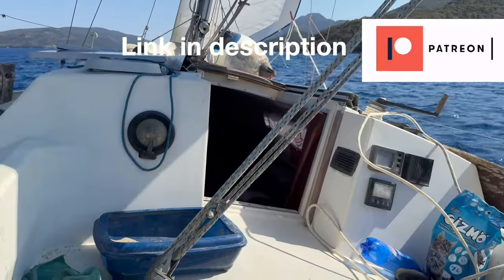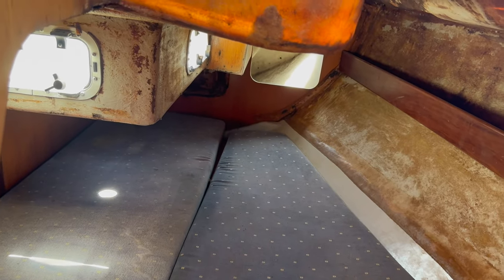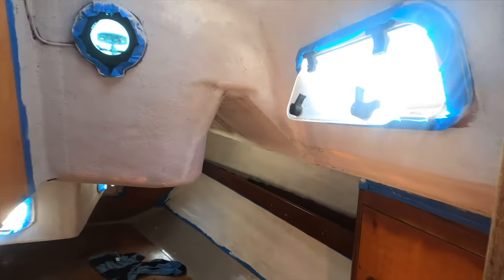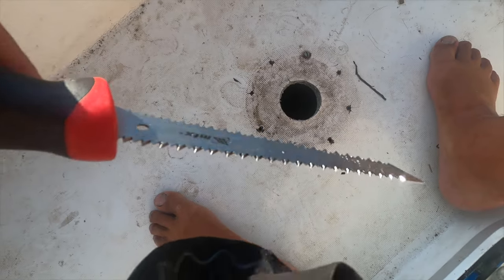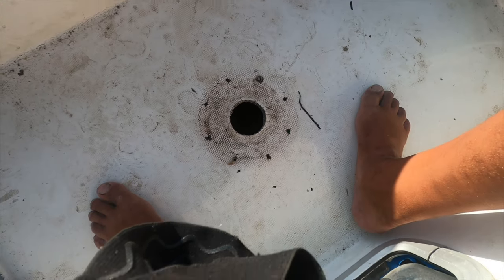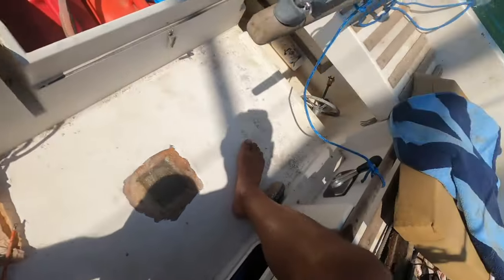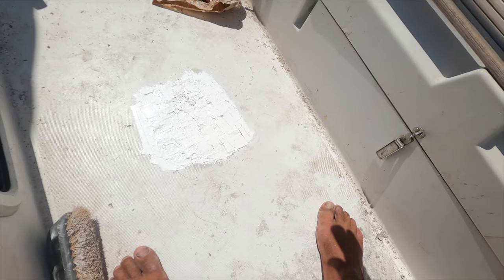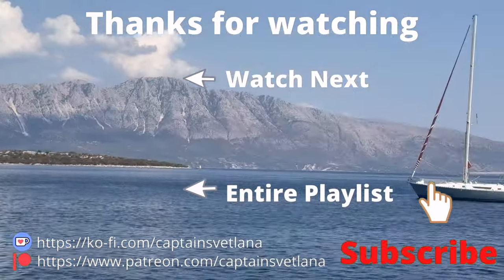400 euro abandoned boat Cutting a hole in the deck | S4 E27 HD 1080p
Abandoned and drifting for 2 years. When I came across this 1988 Beneteau First 305 the engine was in bits and the sole boards were floating.

Now 8 weeks later she is back in the water and sailing but there is still plenty to do especially to make her water tight for the winter. The most obvious is a hole in the cockpit floor where a metal plate has corroded away.

OR

00:00 Intro
00:36 Lucy on the deck (not in the sky)
01:20 Things have slowed down
03:19 Live music to send me to sleep
06:00 There's a hole in my cockpit dear Lisa
13:20 Varko Bay
13:23 Thanks for watching